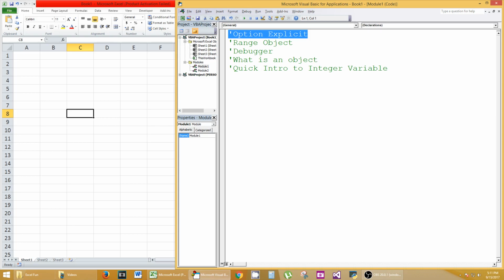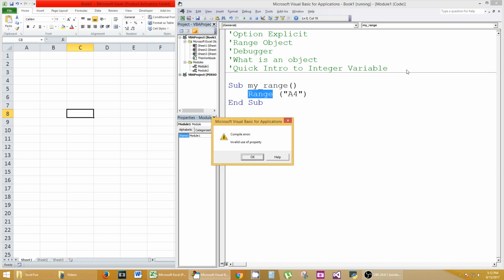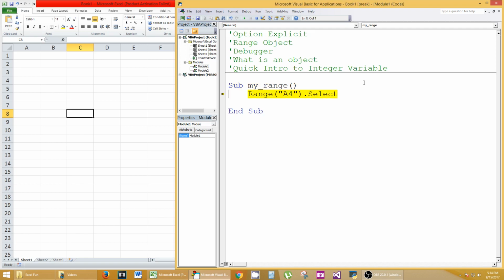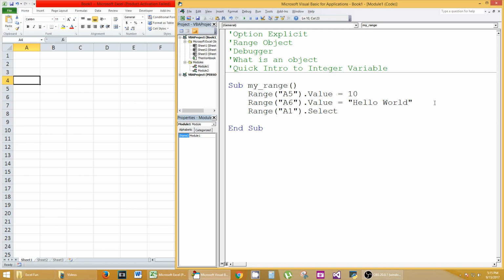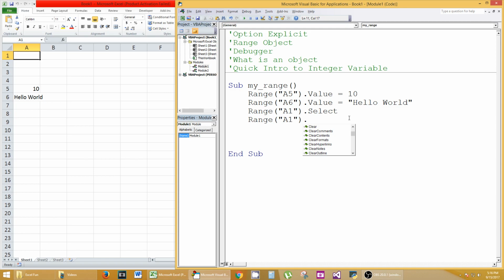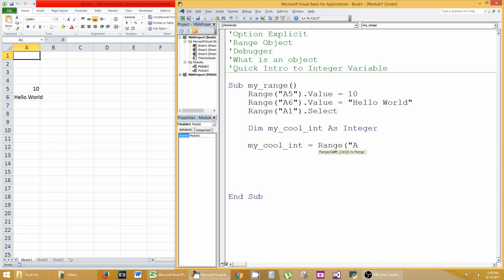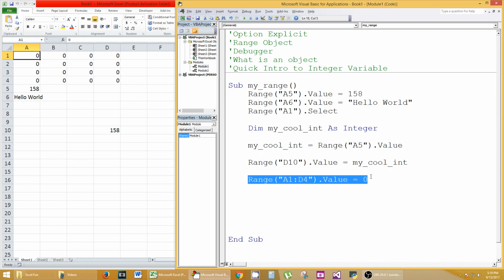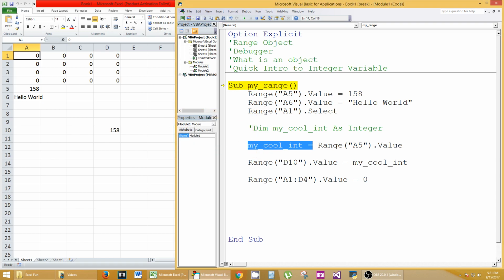Range Debug VBA Option Explicit Int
Trending Now: Buzzed▶️ for more.
How to use Range Objects in VBA along with using the debugger and option explicit and finally Integer Variables.

GREEN SCREEN

VBA Book
VBA Book

Interested in C++ Videos? Try this playlist below!